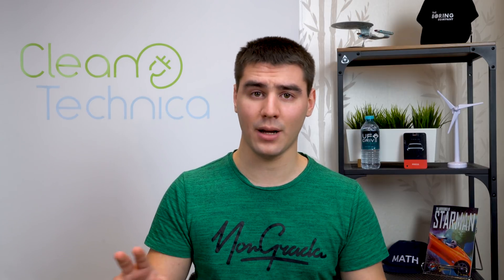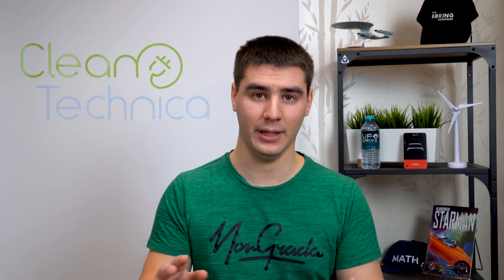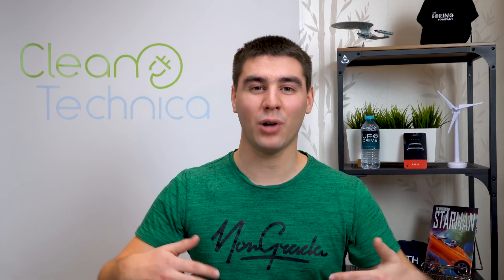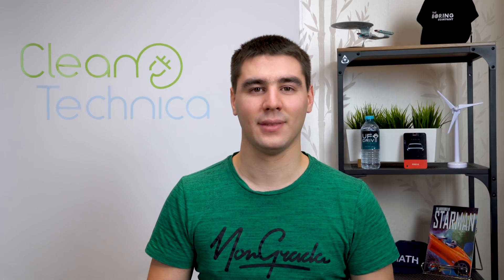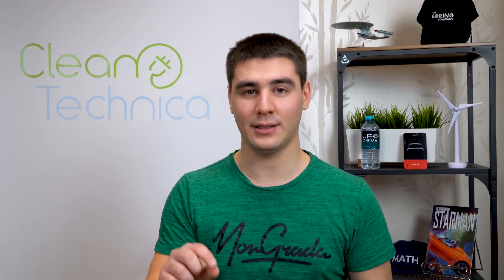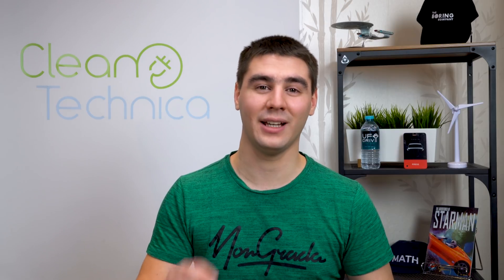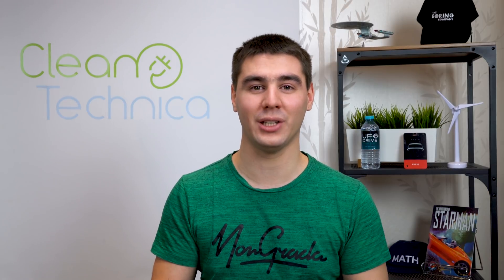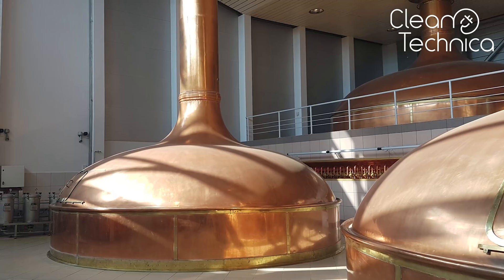These startups have amazing out of the box ideas to save the planet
Climate Launchpad 2019 grand finale took place on November 14th and 15th. Its a competition that helps train entrepreneurs to better promote and present their climate or CleanTech related startups. Some of the startups were really quite special and this video gives you 3 really great examples:
Enerdrape - Placing geothermal panels in underground garages and tunnels to replace gas heating.
MicroCatch - A special filter for the washing machine that prevents microplastics contamination.
Multus Media - A startup that can significantly lower the price of lab-grown meat.

To see all our climate launchpad articles please check our coverage of the event and to find out more about Climate Launchpad go